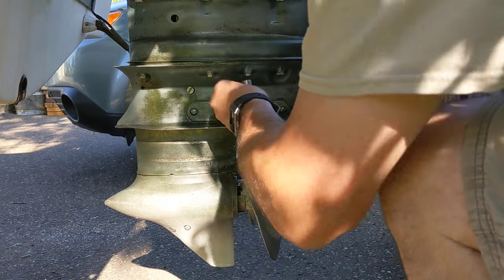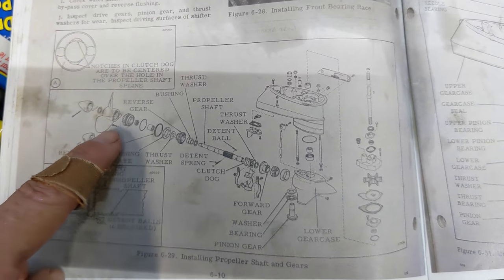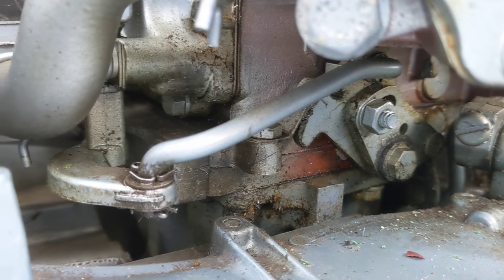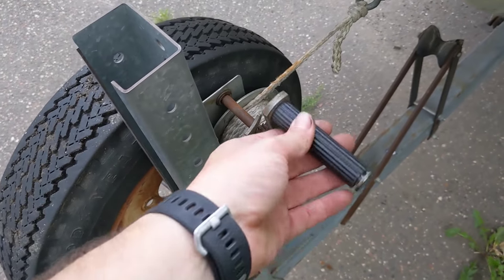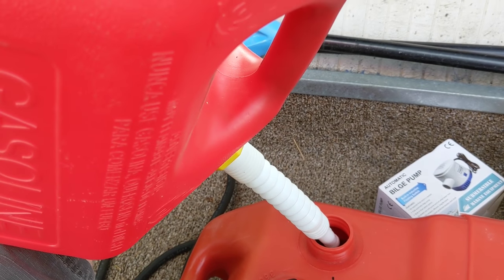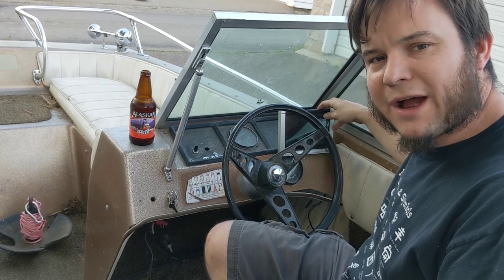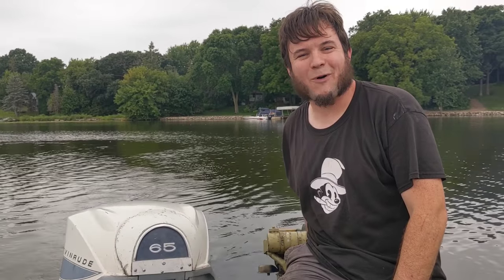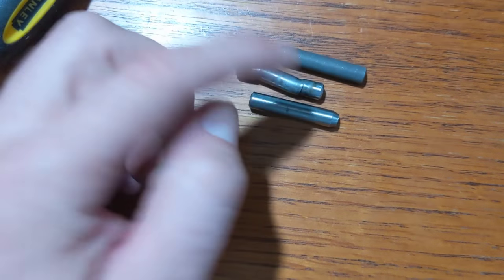Refurbishing a Free Speedboat - Part 5 - Why Won't It Shift???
In this episode of "Awful garbage boat I got for free", I'm digging into the engine's lower gear unit to see what was clunking in the last episode. After an extensive tear-down, inspection, and re-build, we find. nothing? And then we get the boat running again! ... for about 5 minutes. Then, as usual, I break something else! It's excitement, drama, and grease throughout this installment. Well, that last thing anyway.

I hope that this video series will eventually result in a boat that functions. But if not, at least it can serve as a warning for anyone picking up a "great bargain" on a used boat!